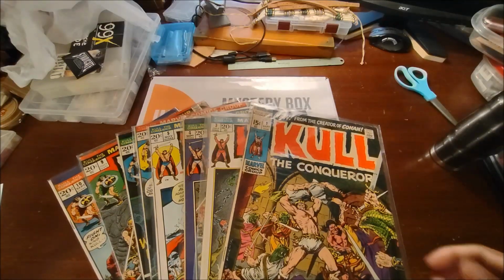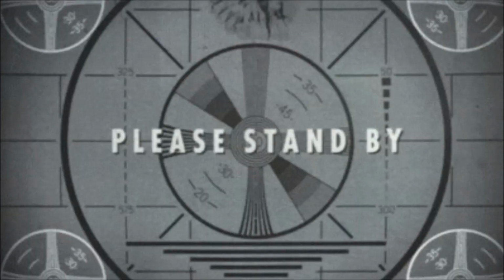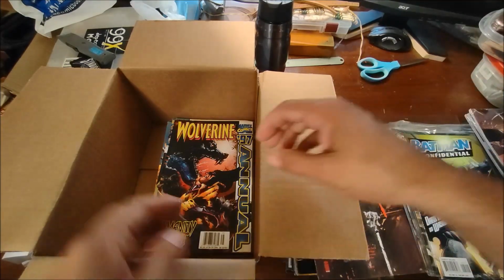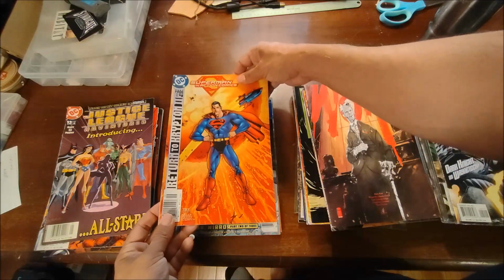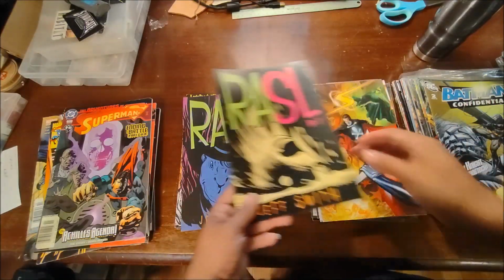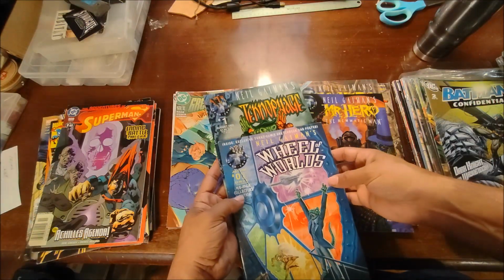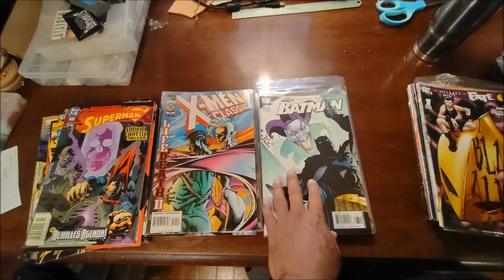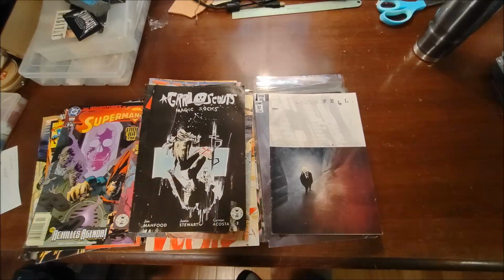2023-06-14 Comic Hunting: ep 15 - 2nd Charles Mystery Box pt1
Another comic mystery box from 2nd & Charles!  This is part 1 showing what comics I receive in this mystery box.   Stand by for part 2!